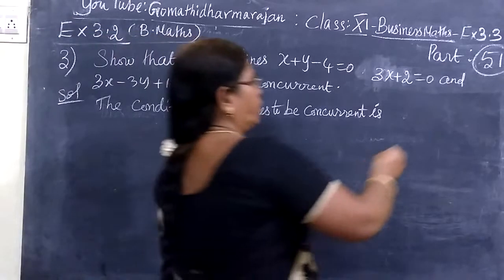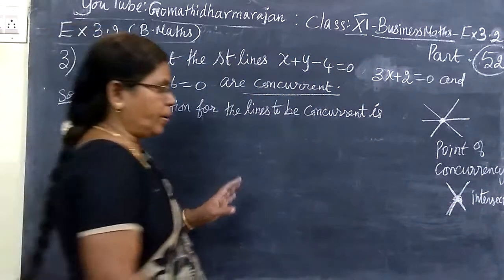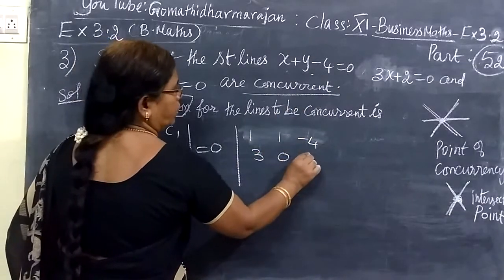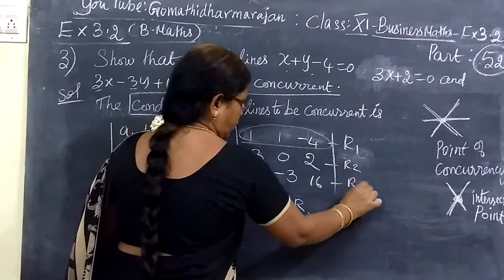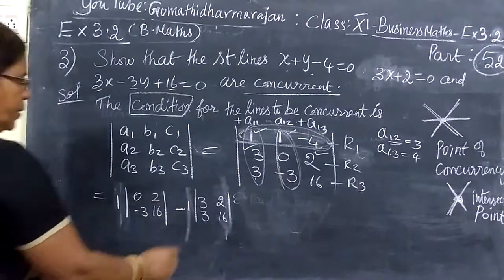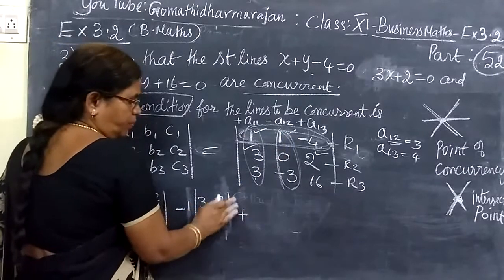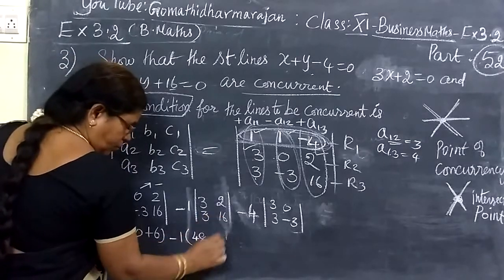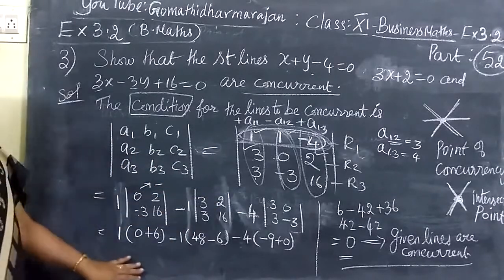11th B-Maths [Part-52] Ex-3.2-3 Analytical Geometry Gomathi dharmarajan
11th B-Maths [Part-52] Ex-3.2-3 Analytical Geometry Gomathi dharmarajan
பதினோராம்வகுப்பு வணிககணிதம் பகுமுறை வடிவியல்